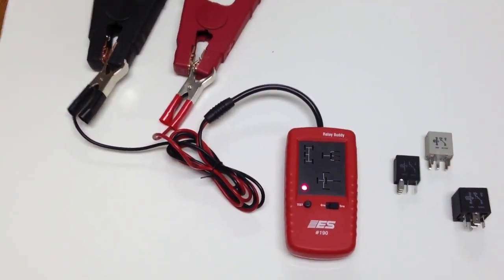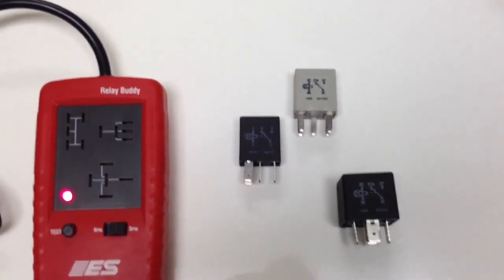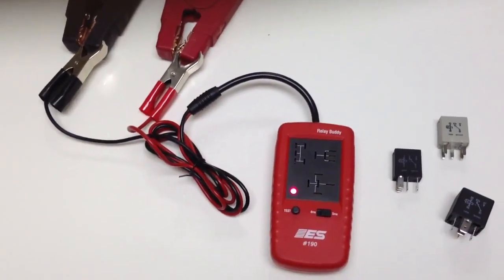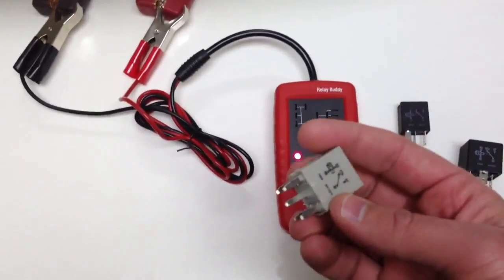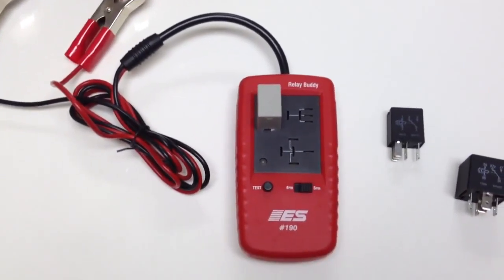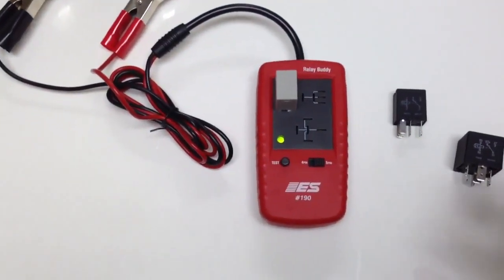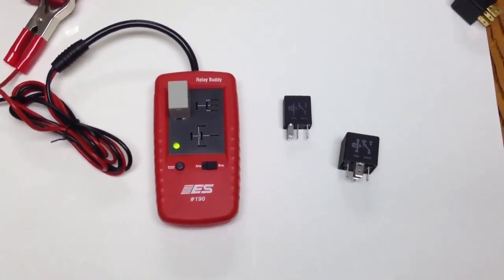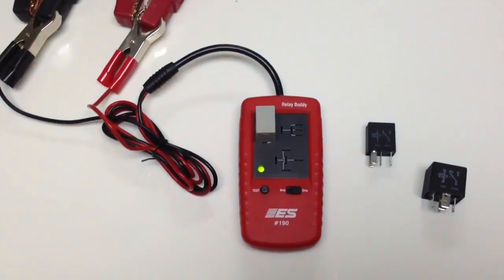ES Relay buddy tester ESi-190 I off car relay tester in action!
ES Relay buddy tester ESi-190

Quick off-the-car relay tester.
• Checks relay coil & switch contacts
• Fails bad relays
• Automatic test with Good/Bad indication
• Provides you with an indication of the general health and functioning of the relay switch contacts and coil.

Remove the relay from the vehicle, plug it into the Relay Buddy and press the "test" button.

The Relay Buddy will check the control side of the relay by applying a signal to the relay coil while it checks for proper functioning of the relay contacts.

Relay Buddy operates the relay several times during each test session as it watches for consistency in every cycle.

Relay Buddy will fail the relay and light the RED LED if any one of the cycles proves unsuccessful during the test session.